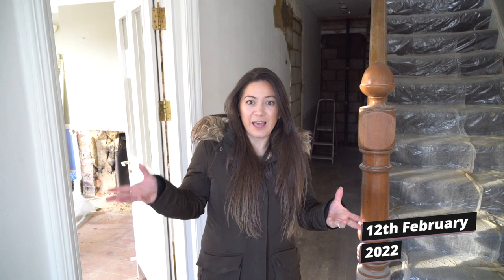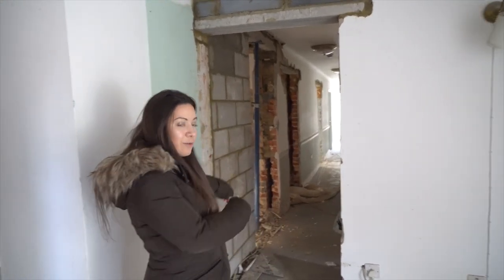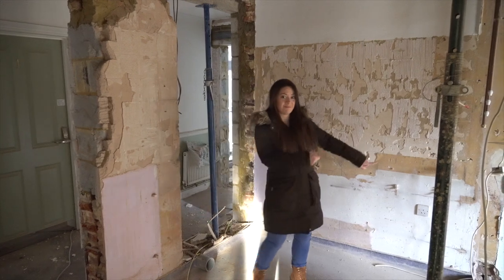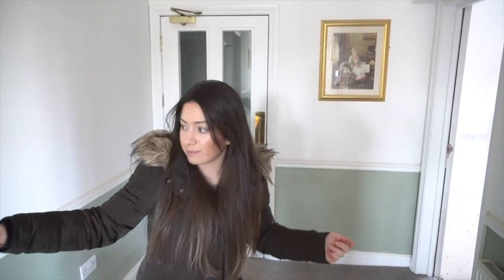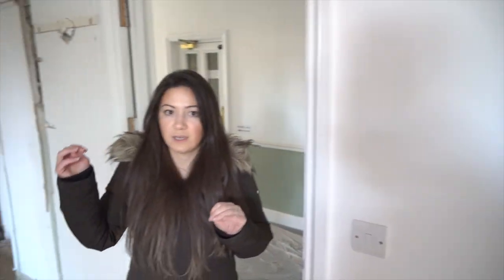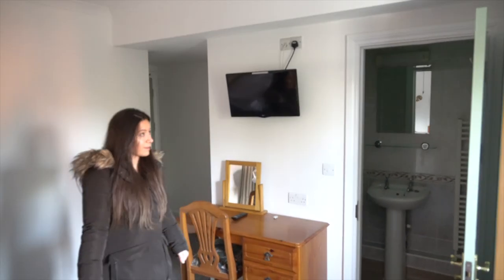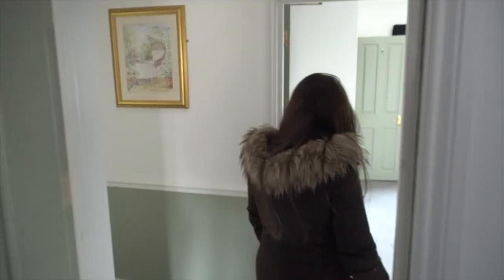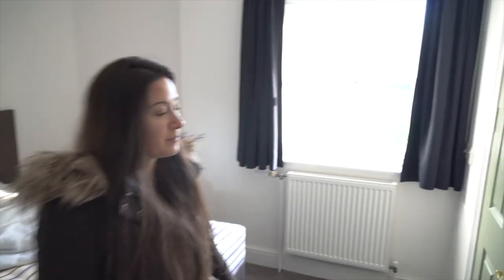Villa Verde - 18 Bed HMO + 1 bed flat Refurb Vlog - Episode Two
Welcome to Villa Verde, where we take you, from start to finish, through the whole process of turning a 14 bedroom guest house into a high-end 18 bed/bathroom HMO + a 1 bed flat in Horley, Surrey next to Gatwick Airport.

This will be a phased build out, with only 2 of the HMOs and the flat being built initially and the 3rd HMO in a few years.

Subscribe if you'd like to know the moment we post another video and feel free to leave us a comment - we love it when you do and we'll try to get back to you as soon as we can.